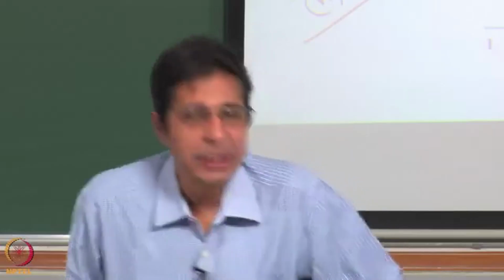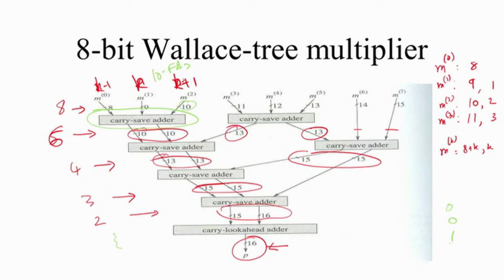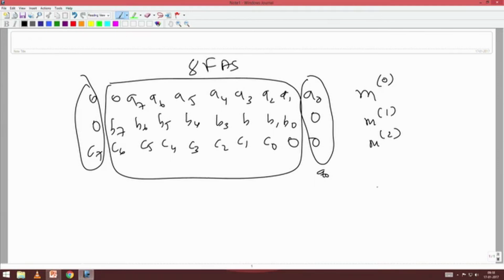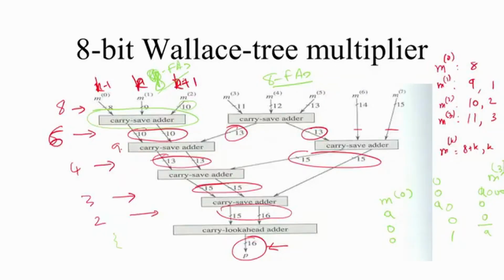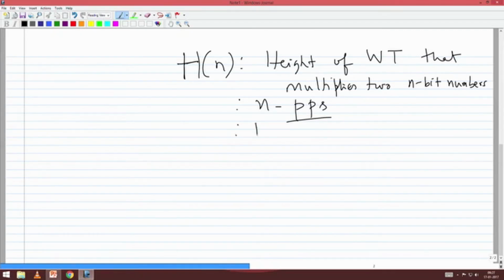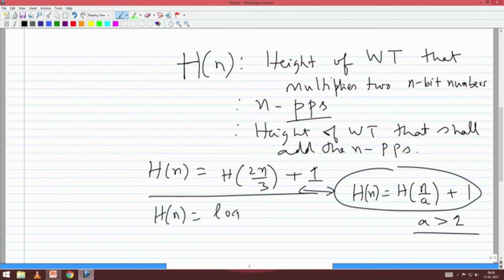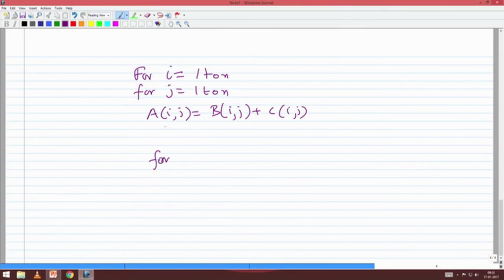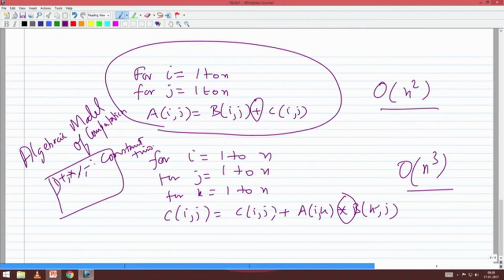Lec-06 CH30SP swayamprabha